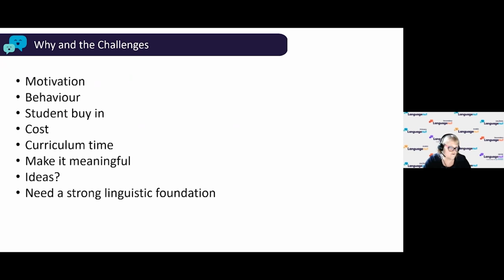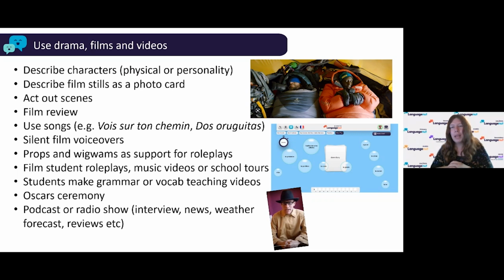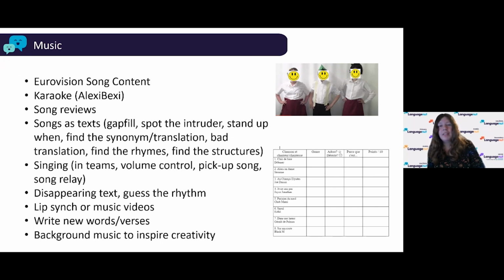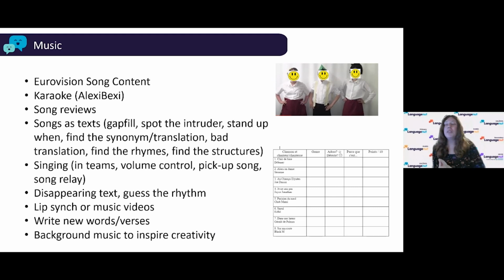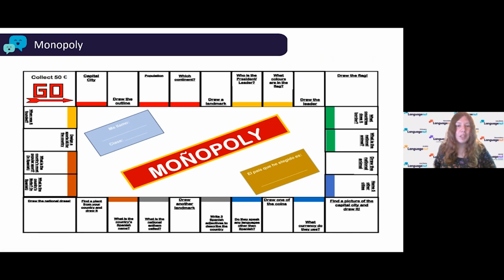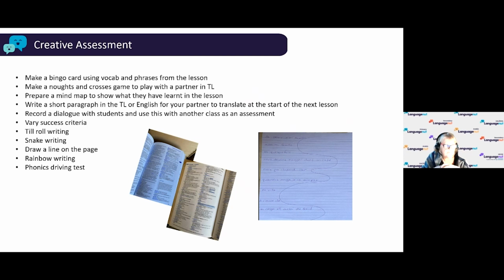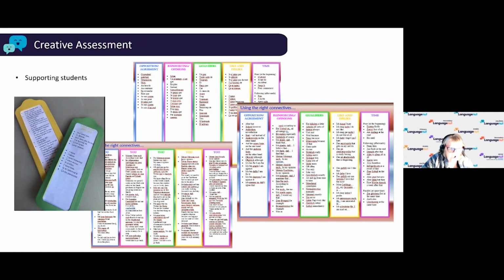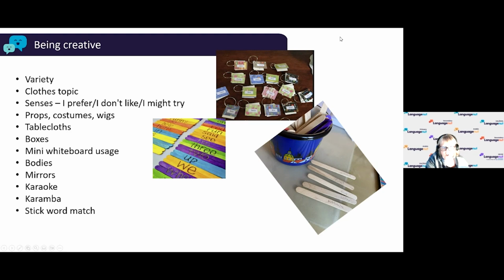MFL SOS: Using Creativity in the languages classroom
Every teacher understands the importance of keeping your students engaged and shaking things up when necessary. Creativity underpins all good lessons, particularly in the language classroom.

Join us on Tuesday, 7th February at 4PM for our workshop on Using Creativity in the Languages Classroom. Our education specialists, Elaine Gelder and Zoe Thorne, will be sharing methods that have worked well for them when engaging their students with language lessons.